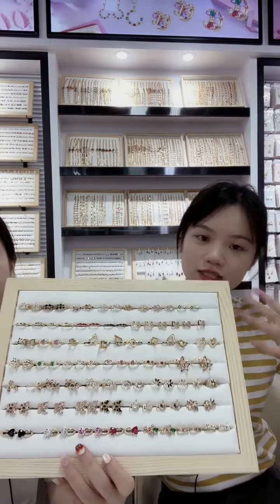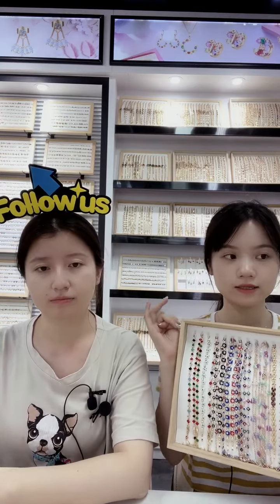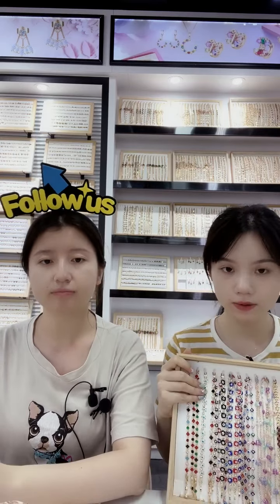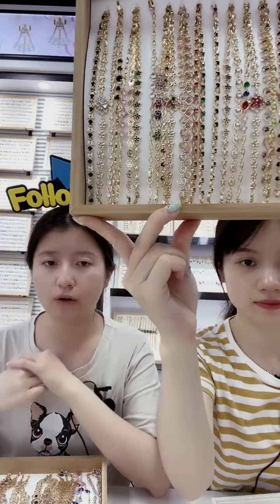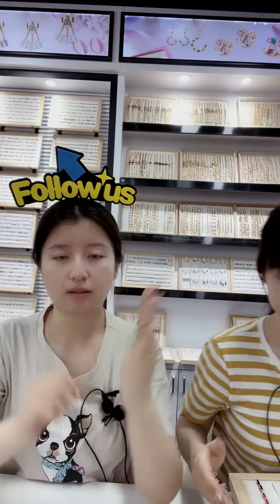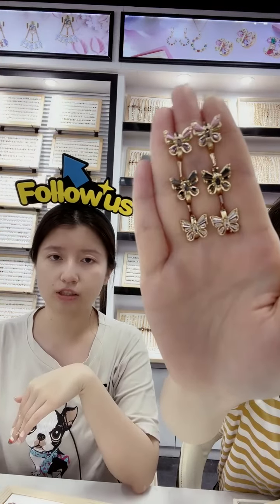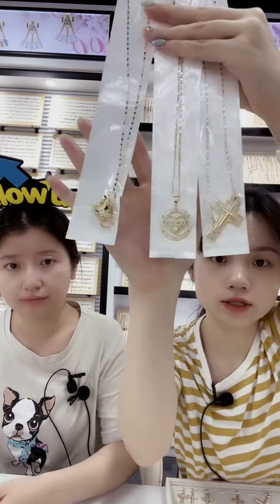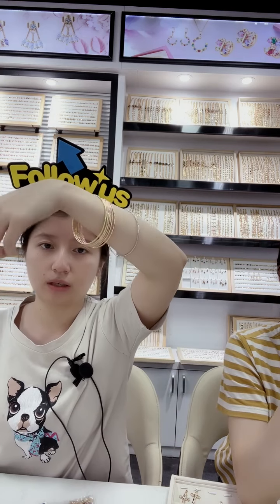Popular 18K gold jewelry in Summer! Let's see! Product Show Stream 2022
Hengdian Jewelry Live Show on Alibaba – 20220518